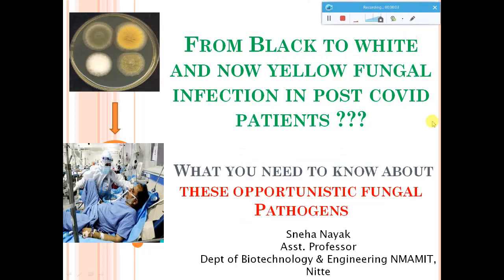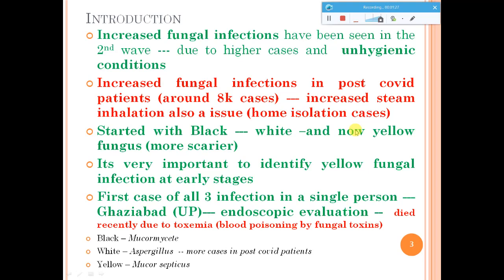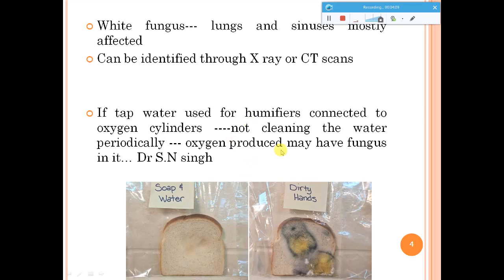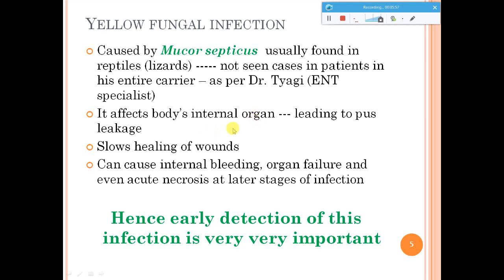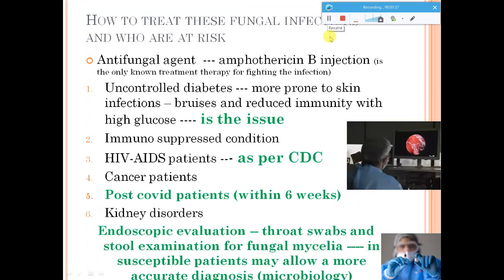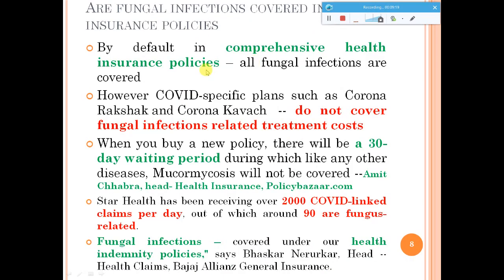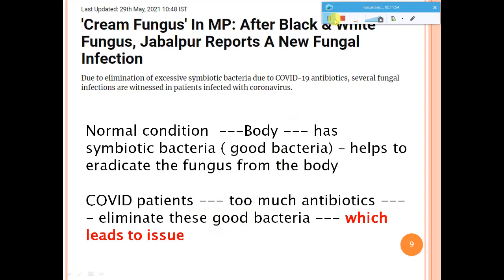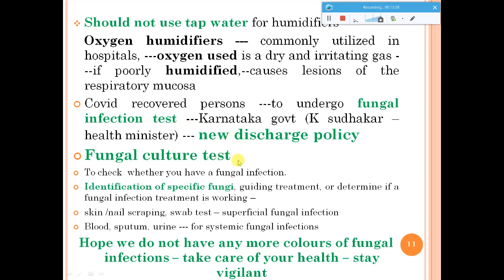Black to White and now Yellow Fungal Infection in Post COVID Patients??? - Sneha Nayak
Fungal infections are becoming more common in post-covid patients, which is cause for concern. Reduced immunity is the primary factor contributing to these opportunistic fungal infections. Details on fungal infections, including black, white, and yellow fungal infections seen in covid patients, their causes, symptoms, and how to treat them, as well as more information on who is at risk and what can be done to prevent such infections, are also stressed. Finally information on few health insurance policies which cover these fungal infection is also highlighted.